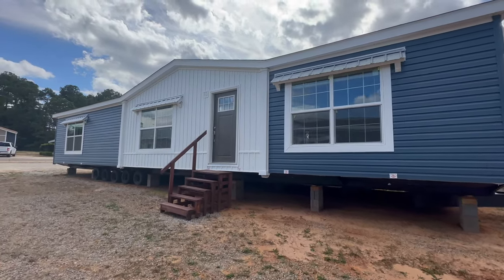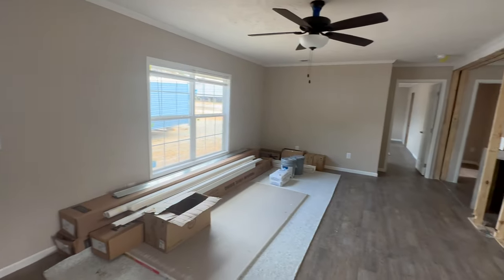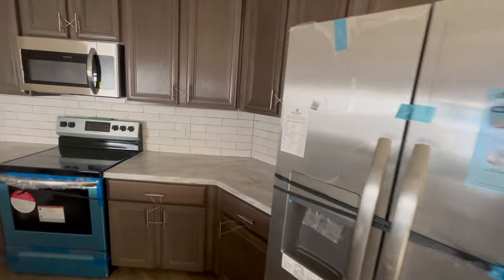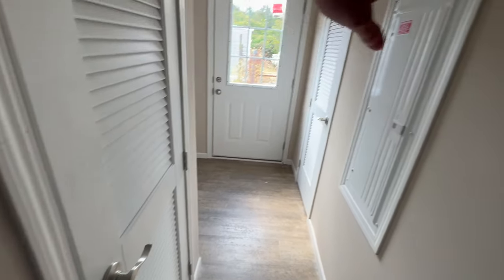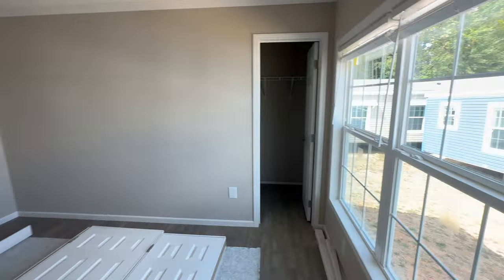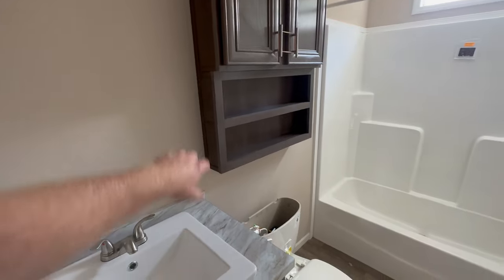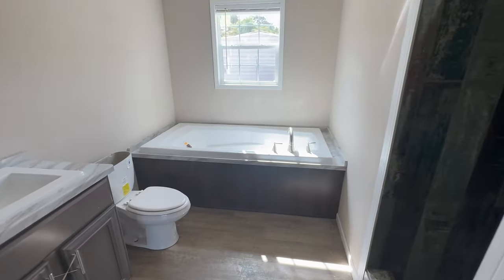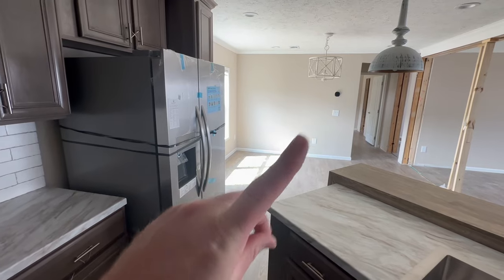Completely Unexpected! This Mobile Home is a perfect first time home buyer option!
Whether you're a first-time home buyer or looking to make a profitable real estate investment, this tour will provide valuable insights into what this Buccaneer home has to offer. Mobile homes offer affordability, flexibility, and a sense of community that is hard to find elsewhere, making them a smart financial investment. Special Thanks to Smith Manufactured Homes in Troy, Alabama for letting us film this beautiful home!

Home Name: Buccaneer Kimmel
3 bedrooms 2 baths

Join us in this tour as we explore the potentials of mobile home living, a growing trend in the real estate market. Your journey to finding the perfect mobile home begins here.